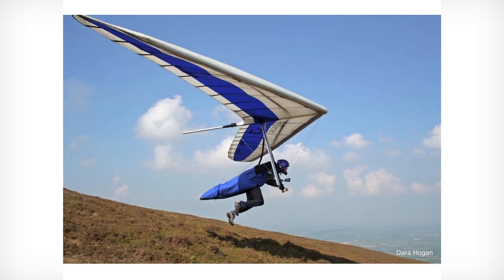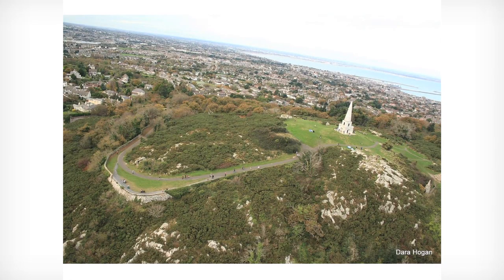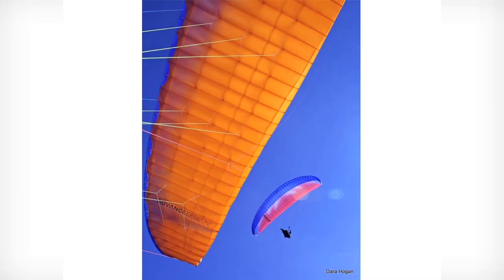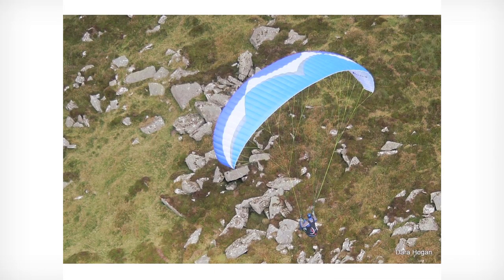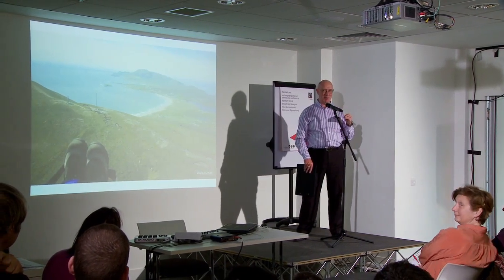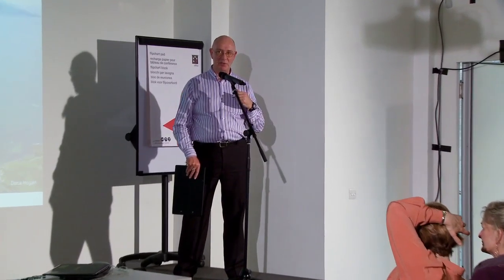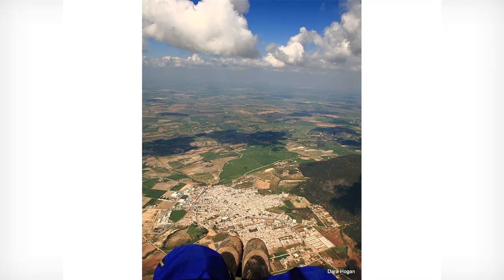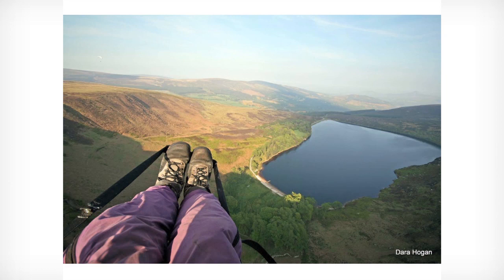Dara Hogan at IGNITE Dublin #4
Dara Hogan gives his talk 'Paragliding: The Magic of Free Flight' at the IGNITE night at the Science Gallery, Trinity College, Dublin in April 2010